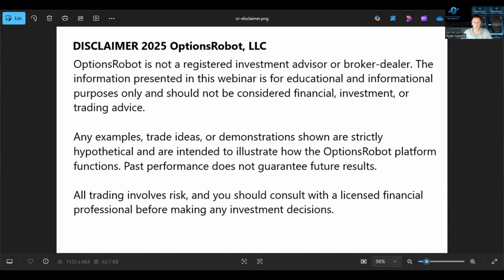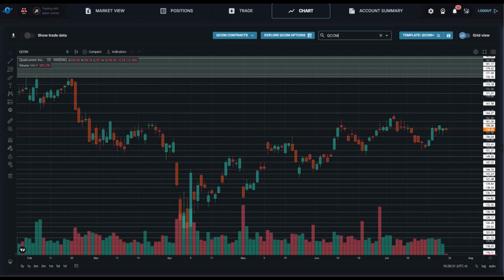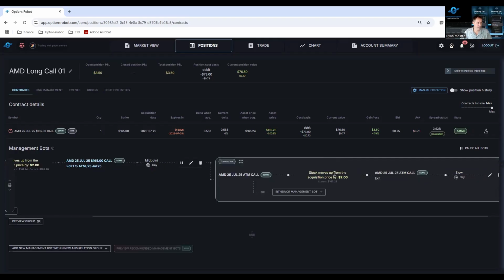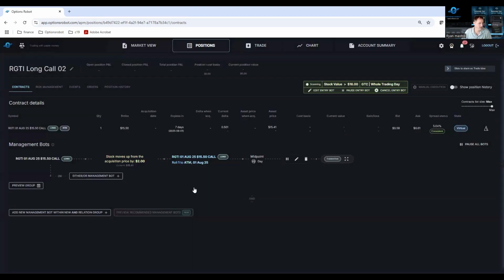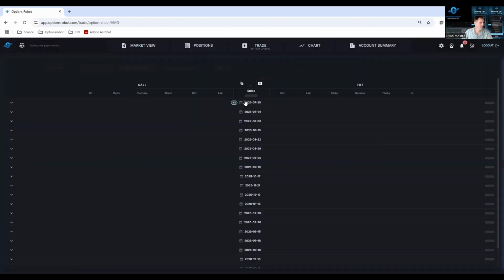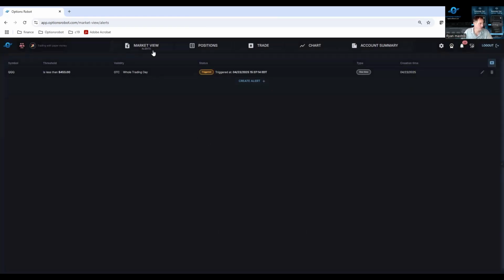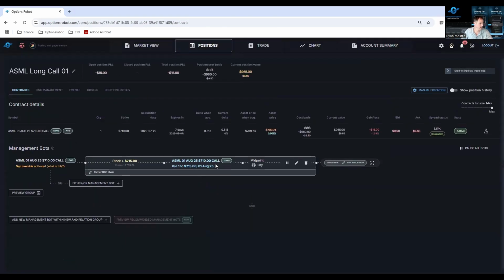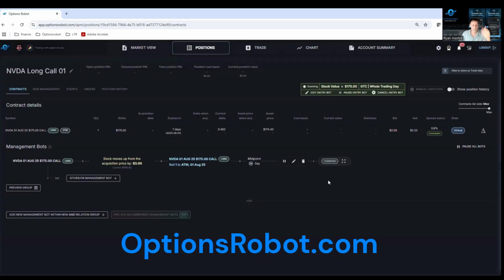OptionsRobot Webinar July 25, 2025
We walked through some tips and tricks to speed up your trading from idea to execution. This included the Optionsrobot extension on chrome store. It also included the stock charts with levels, the trading templates to make trade management as simple and quick as possible, the entry bots, the gap protection, the spread protection, and the price slicer.